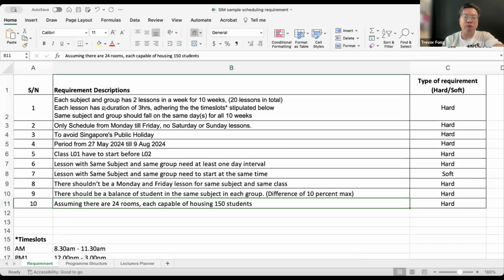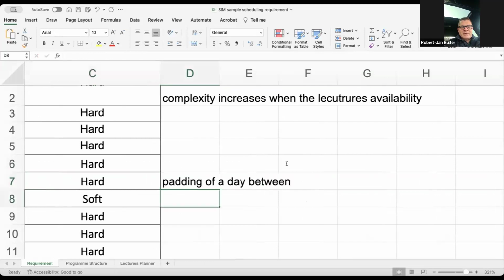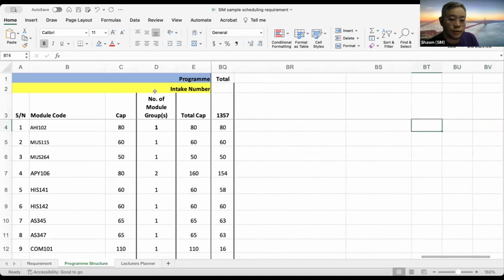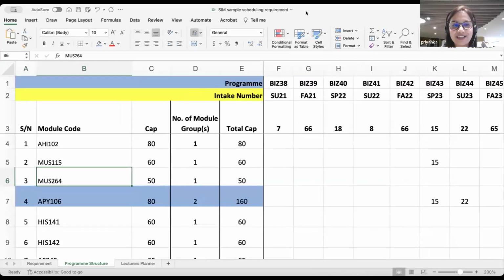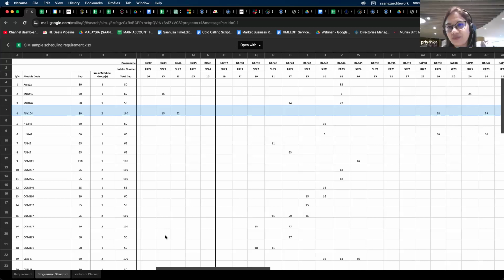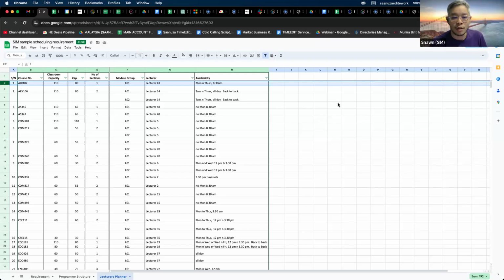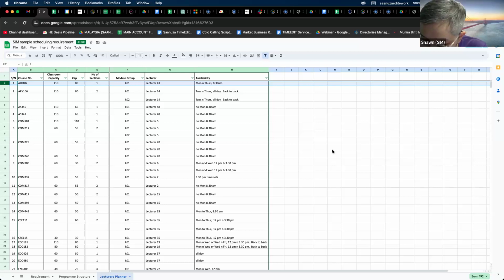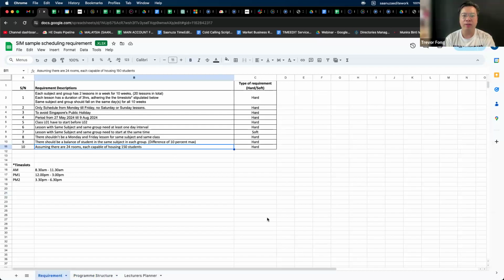Demo Expert Clarification Session with SIM (07March24)